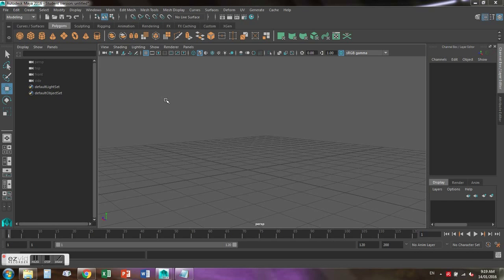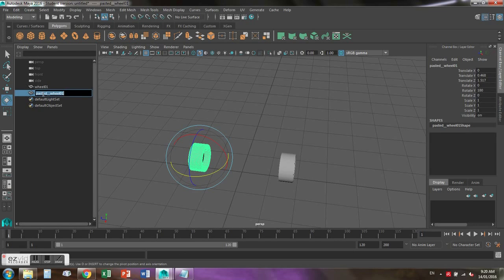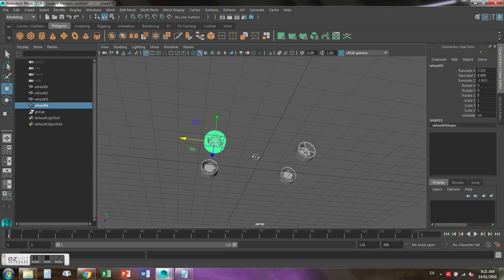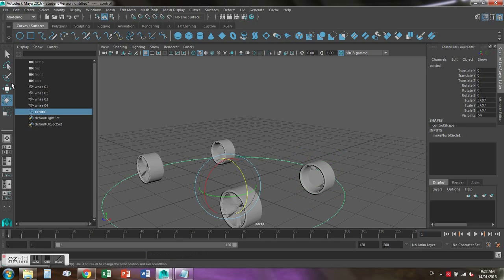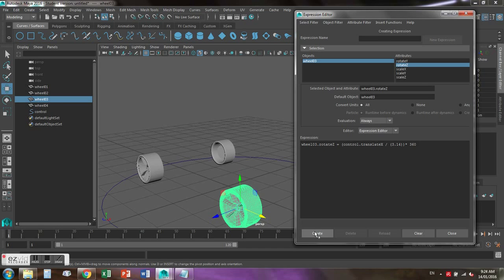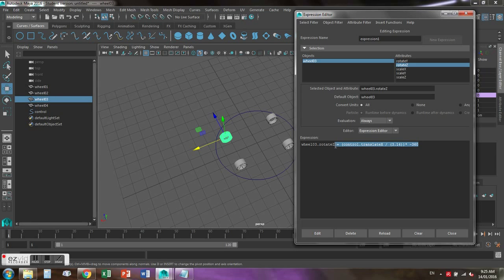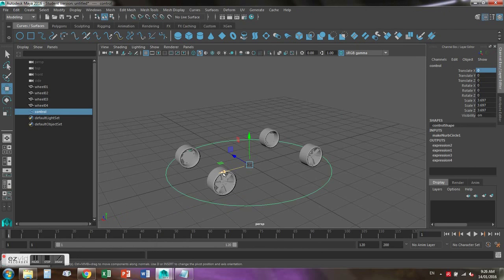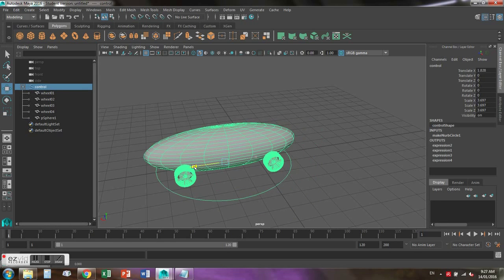Autodesk Maya Wheel Rotation Tutorial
- Made with Autodesk Maya 2016 Student version

Formula:
wheel01.rotateZ = (control.translateX / (3.14)) *-360